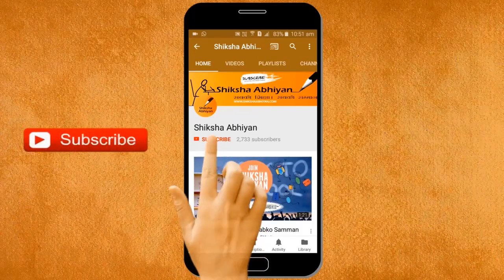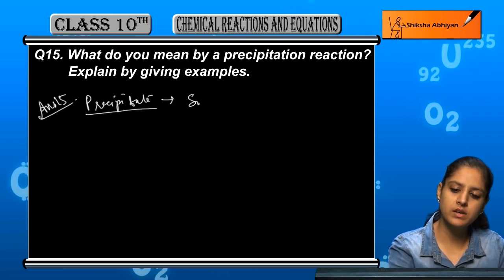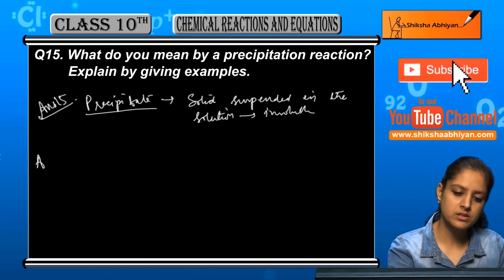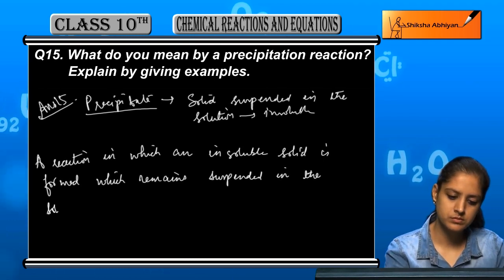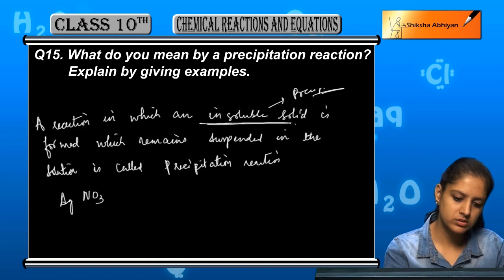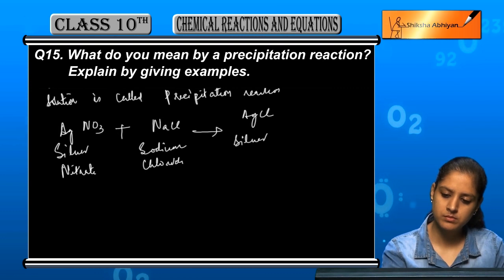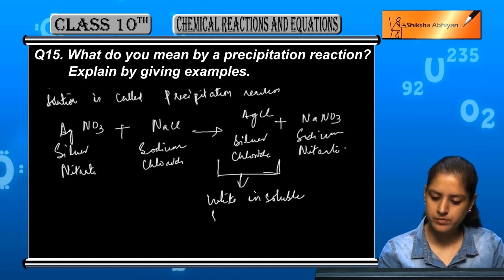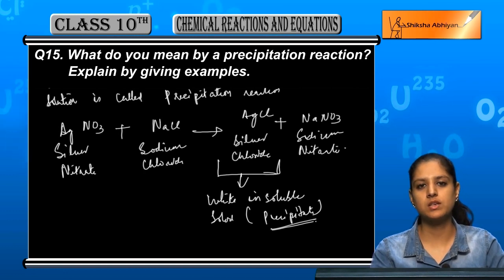Q15 What is meant by precipitation reaction? | Chemical Reactions and Equations | CBSE Class 10 Chem